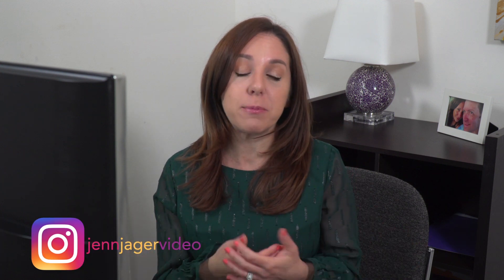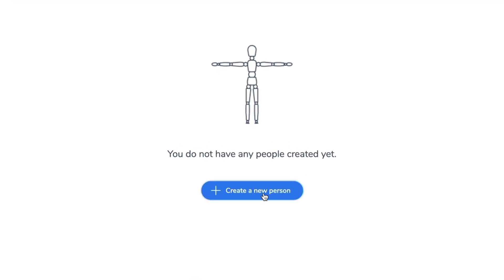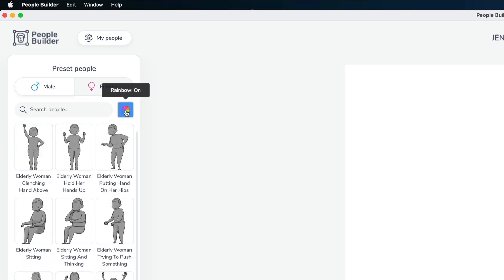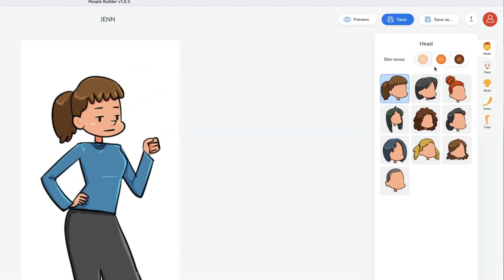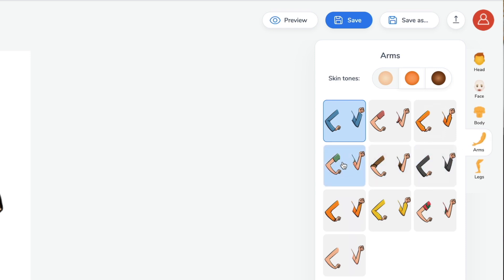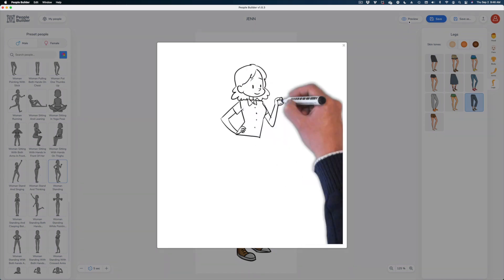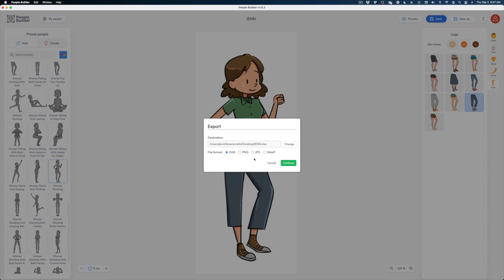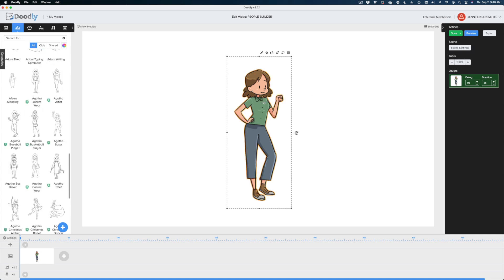People Builder Review | IS THIS DOODLY ADD ON WORTH IT?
People Builder is the newest app from the makers of Doodly and Toonly. People Builder lets you custom create whiteboard characters to incorporate into your Doodly whiteboard videos.    In this unsponsored review and demo, find out if I think it's worth adding on People Builder to the Doodly App.

00:00 Introduction
01:16 How to Use People Builder
04:27 How to Bring Characters into Doodly
06:00 Final Thoughts on Doodly People Builder